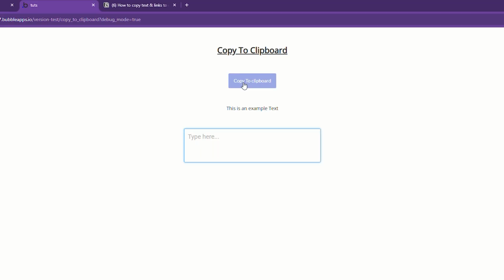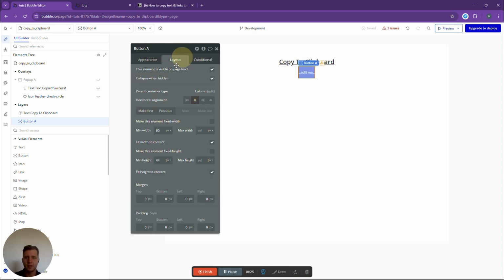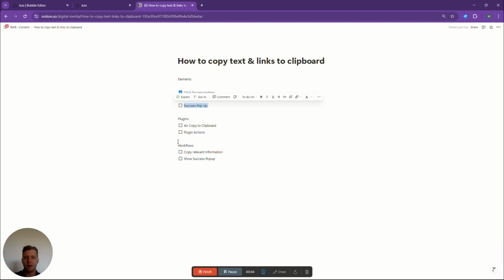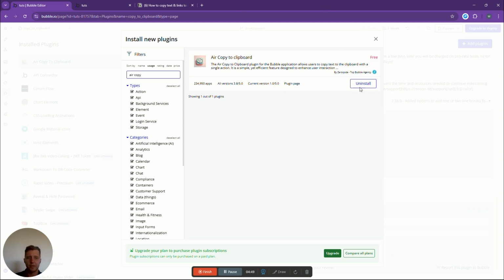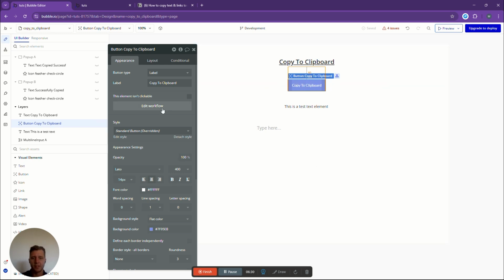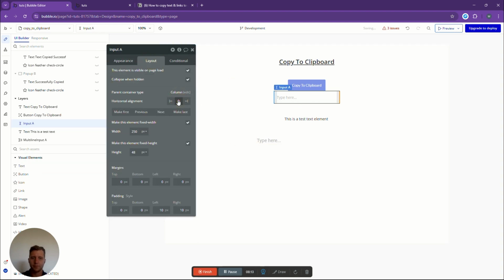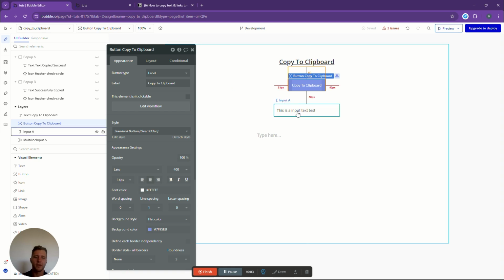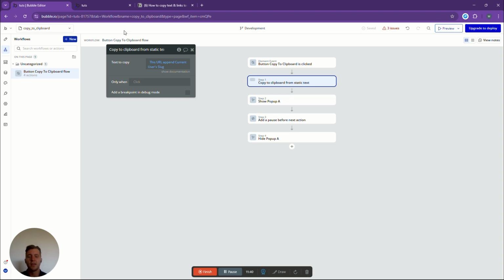How To Copy Text & Links To Clipboard (Bubble.io Guide)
Do your users need a way to copy information or text from within your Bubble app?

While copying & pasting is a feature we often take for granted, it’s still something that needs to be manually created. In this video, you’ll learn exactly how to build the feature through our step-by-step instructions.

This full tutorial covers 👇
1. Designing the elements
2. Designing the elements
3. Setting up the plugin
4. Building the workflows

⏱ Timeline: ⏱
00:00 - Course overview
00:26 - App preview
01:30 - Designing the elements
04:56 - Installing the plugin
06:05 - Building the workflows
12:22 - Additional insights